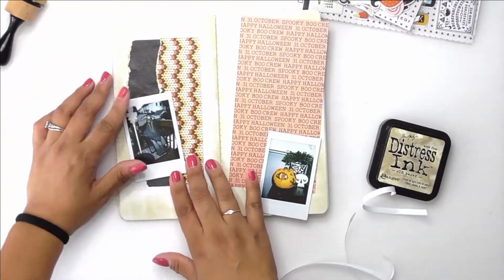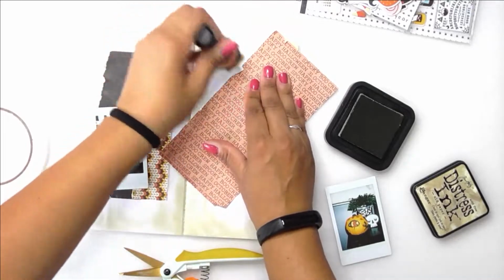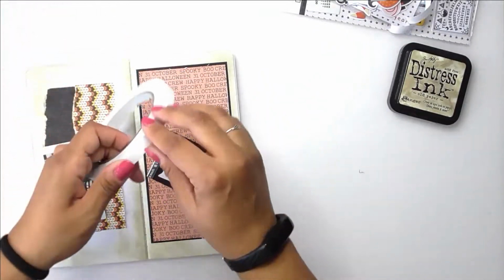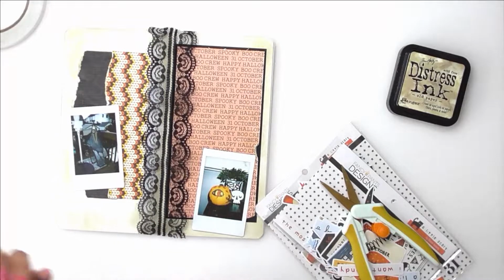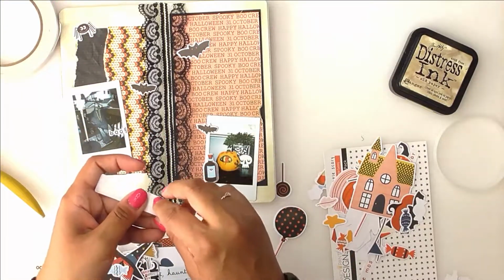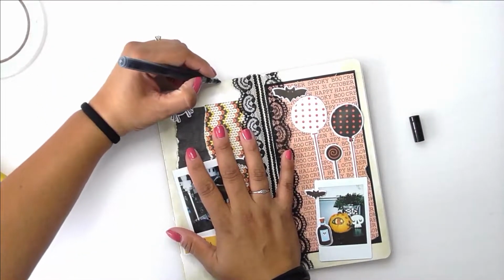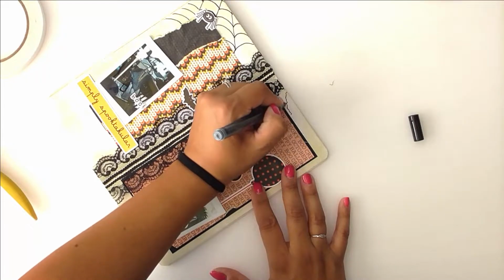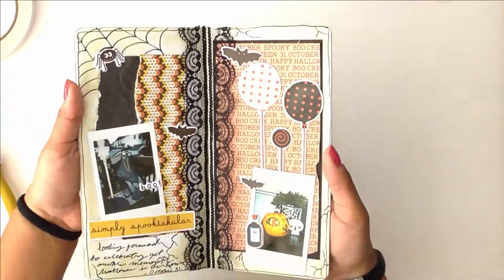CityGal Papeterie - TN Journal Halloween Lay Out using Fancy Pants Kit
Hi friends I am back and this time I am sharing a TN journal layout process video.

I created this layout for my current TN

For this l/o I used a Halloween themed kit by Fancy Pants found

The shading on my pages was done using Distress Ink in Old Paper

I added details using an acrylic marker

I included pictures taken with my Instax camera

**This is at no cost to you and helps me continue to create projects to share. Thank you for your support!

To share any of your projects please use citygalpapeterie on any social media platform